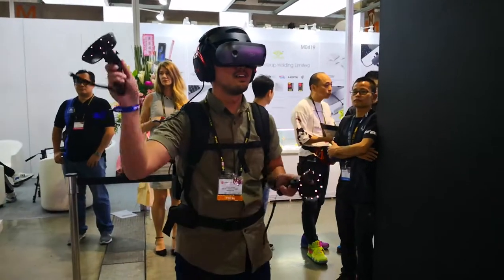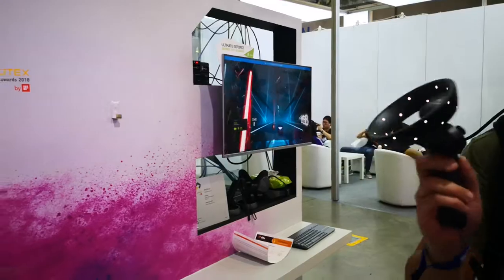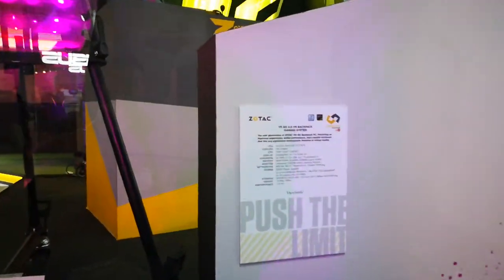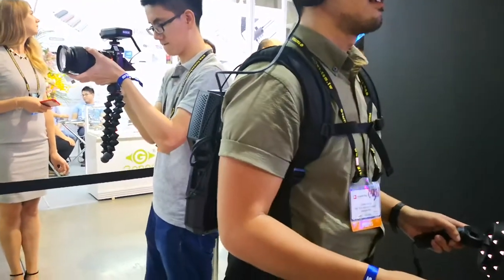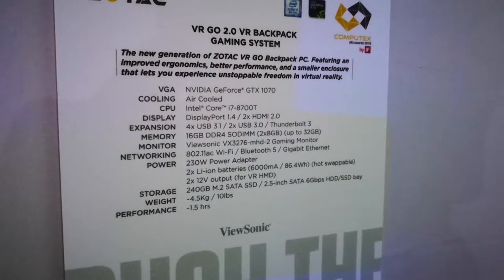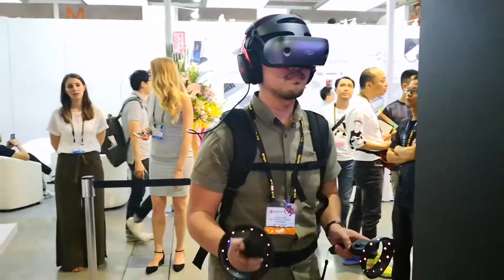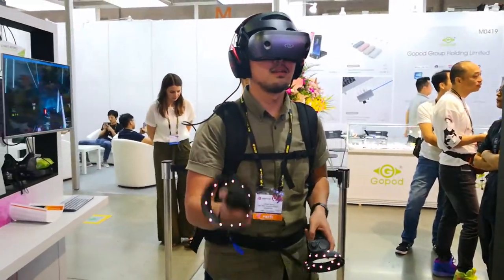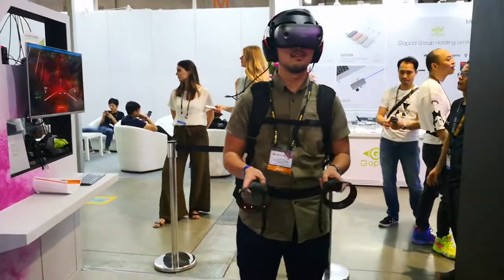Let's play VR with the ZOTAC VR GO 2.0 VR Gaming Backpack!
A new generation of ZOTAC VR GO Backpack PC is unveiled at COMPUTEX 2018! This new PC runs on the 8th generation Core i7 Processor and a GTX 1070 GPU.